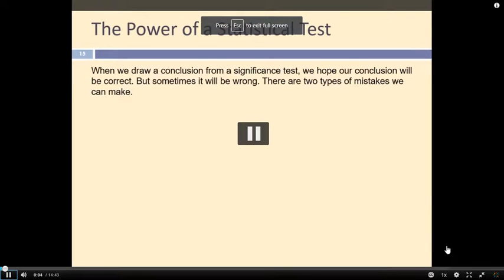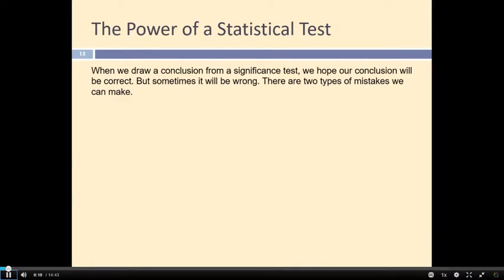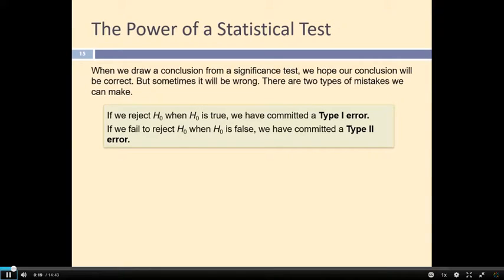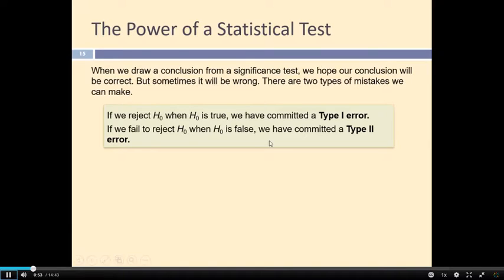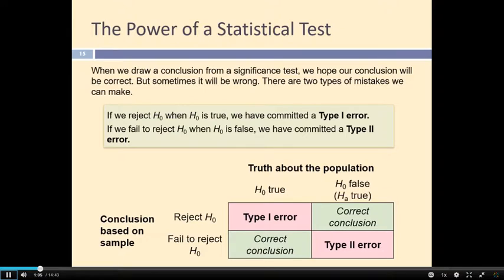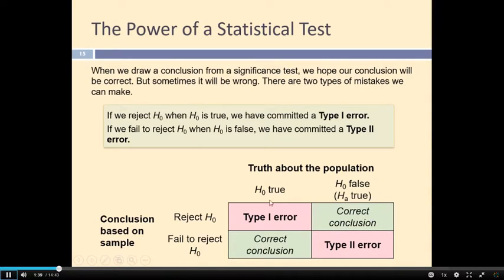2018 11 29 test test